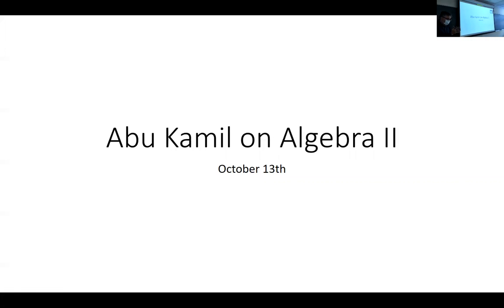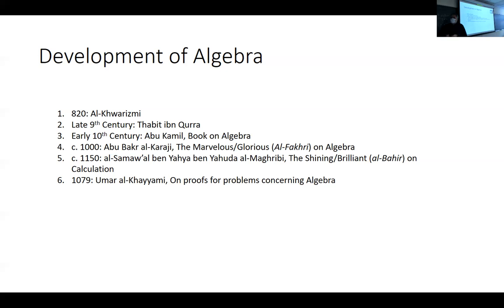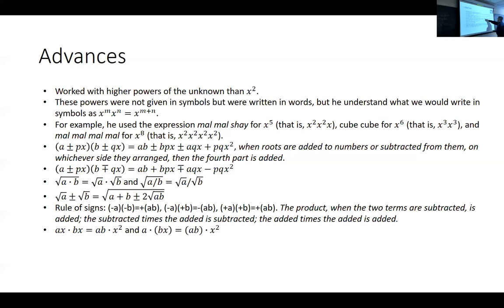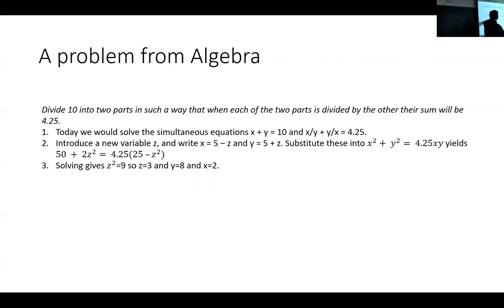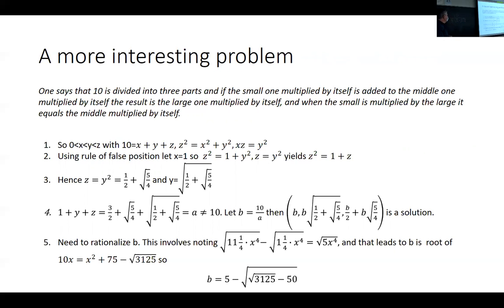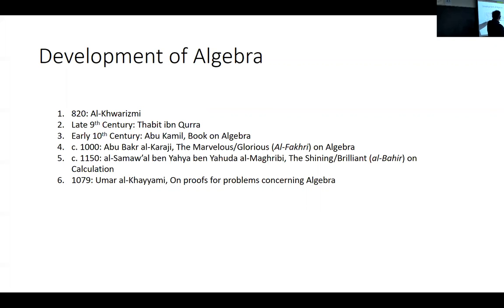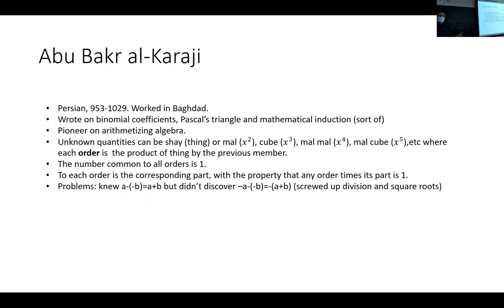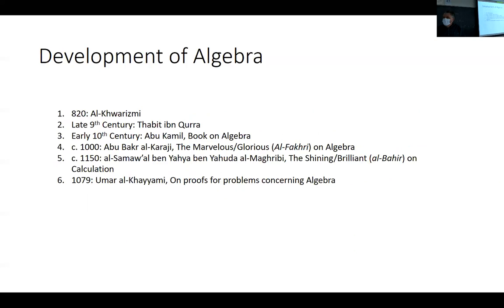Arithmetization of Algebra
Chapter 4 Sections 5 and 6.1